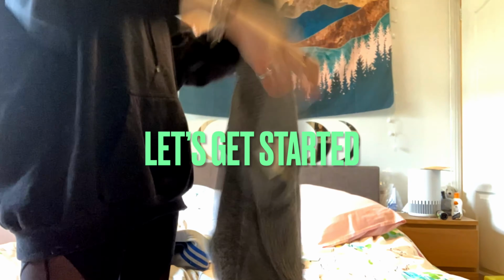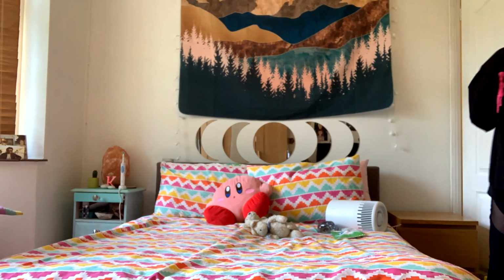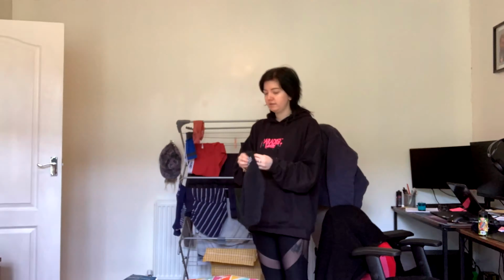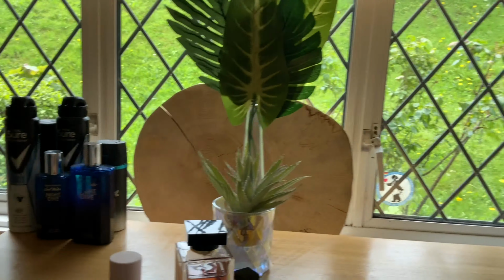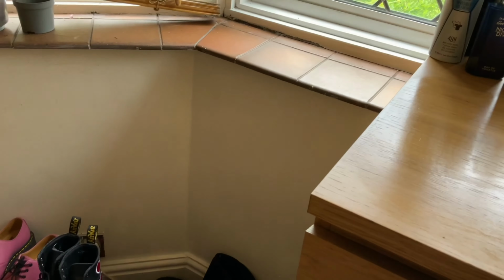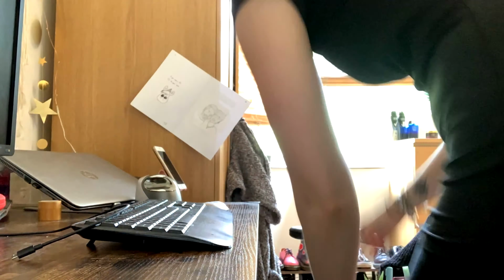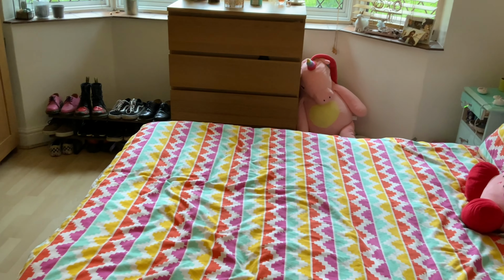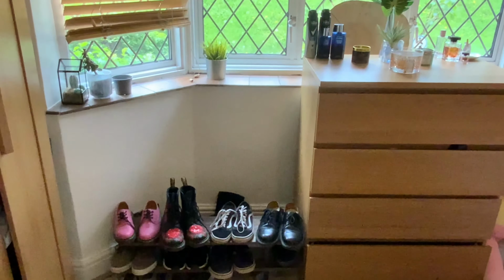Clean with me! Part Two | SPEED CLEAN 🧼 Bedroom | Katie Sulls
Here is part two of my cleaning series , this time we’re focusing on the bedroom !

Logo design by Sav -  Check out her Instagram @svmdesigns 🎨💕

Follow me over on Instagram - @xvelvetunicornx